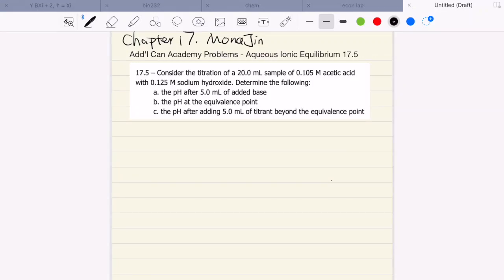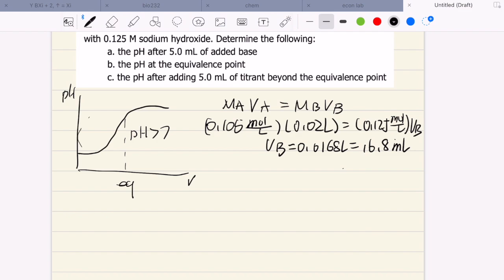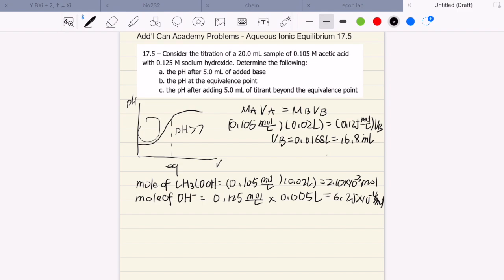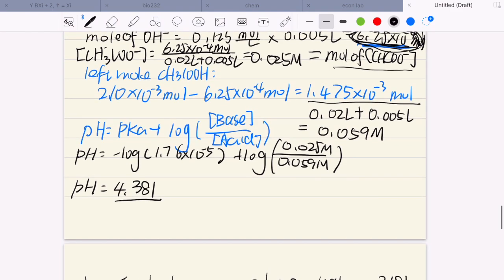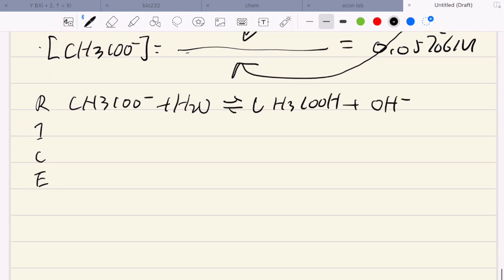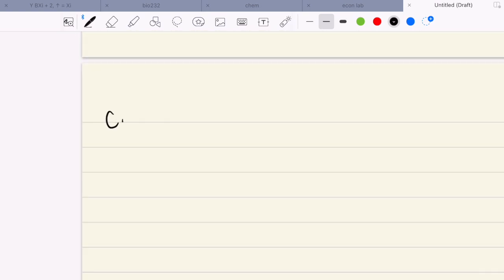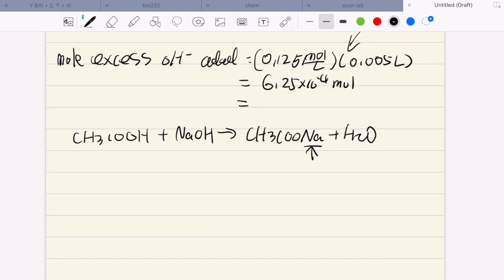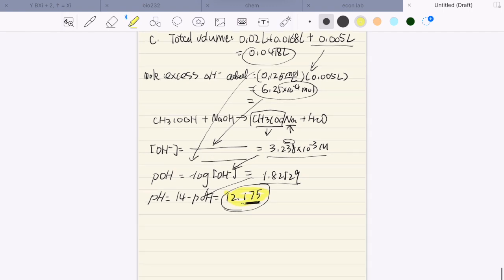Add'l Problems 17.5 - Aqueous Ionic Equilibrium: Titration of Weak Acid with Strong Base by Mona Jin